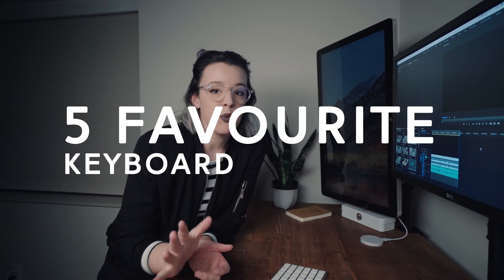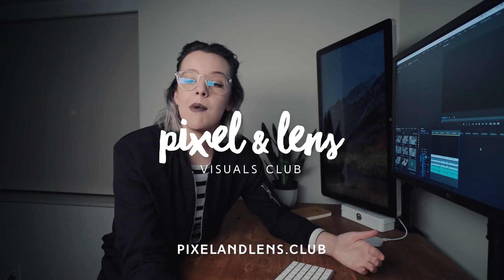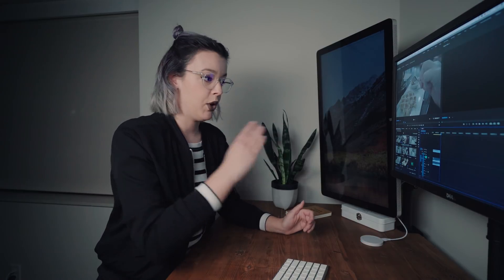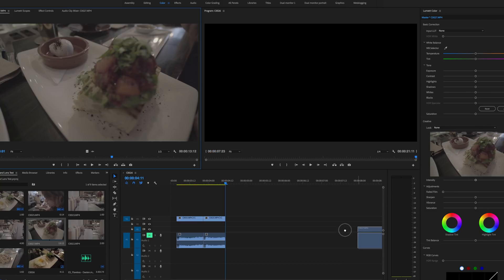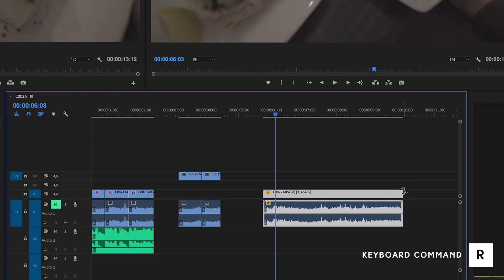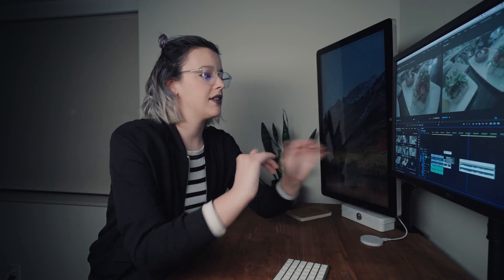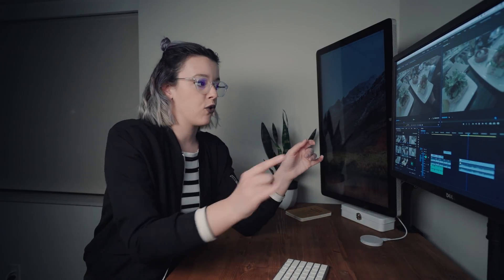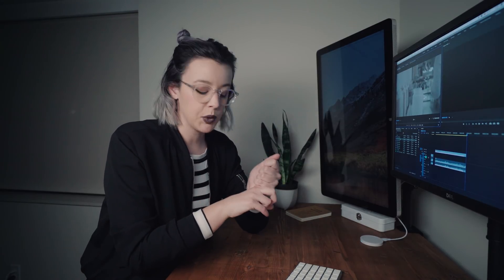5 Keyboard Shortcuts To Make Editing In Premiere Pro FAST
Happy Friday friends! Today I am sharing my 5 favourite keyboard shortcuts that make editing video in Adobe Premiere Pro CC SUPER FREAKING FAST!